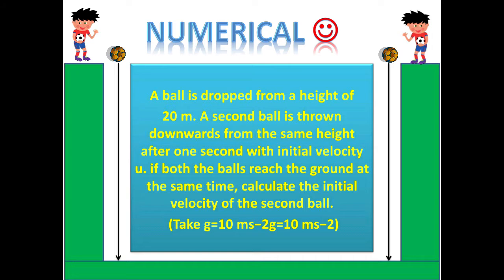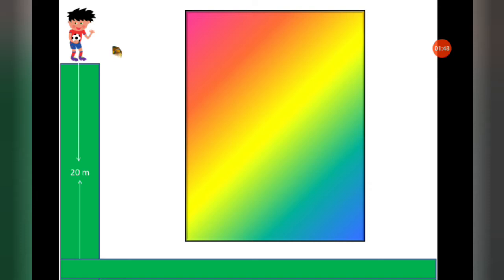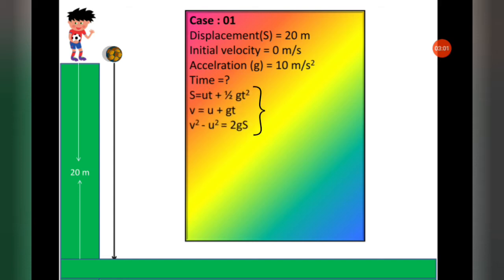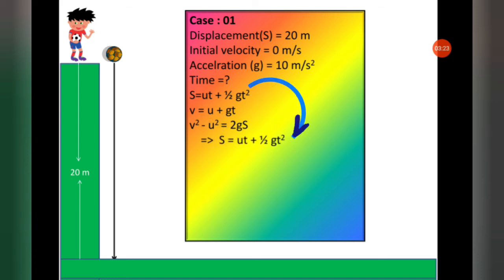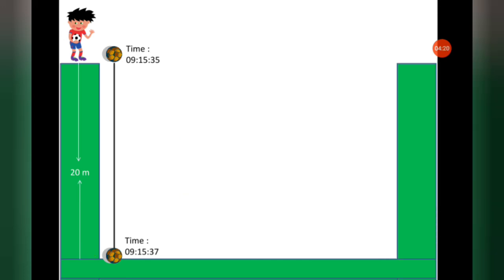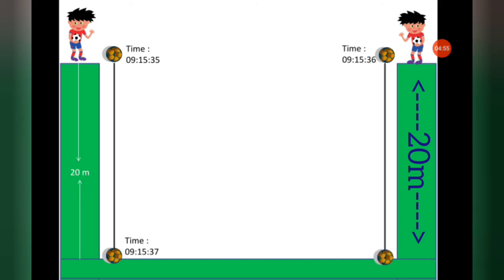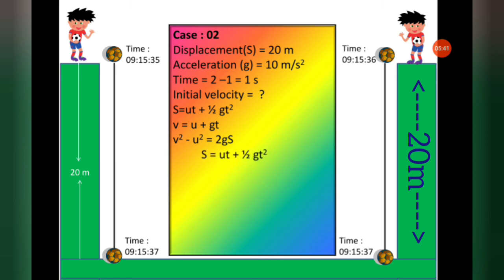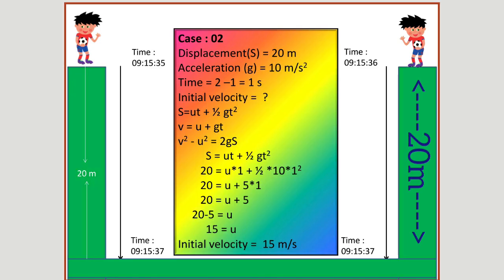A ball is dropprd || A ball is thrown || Physics Numerical